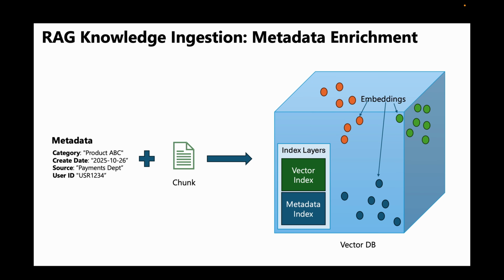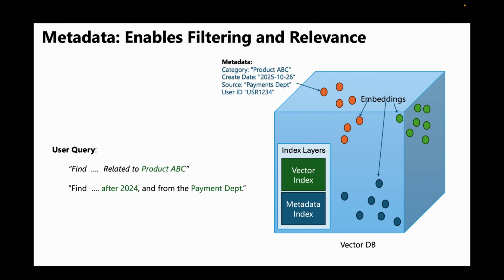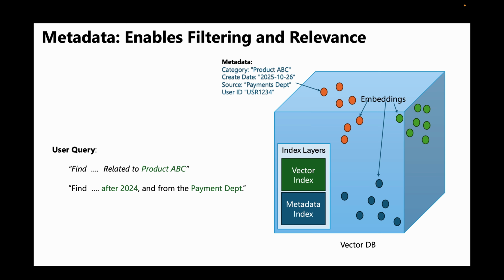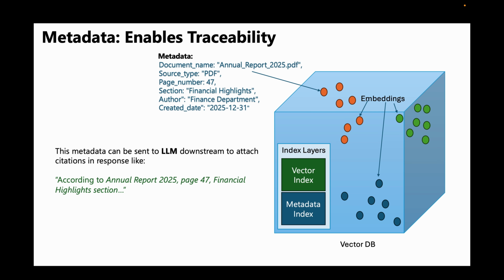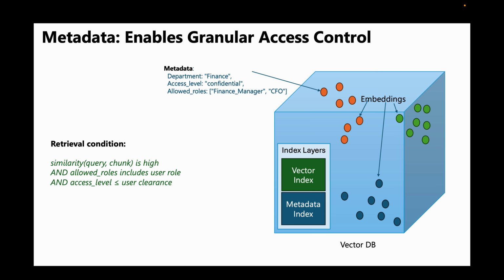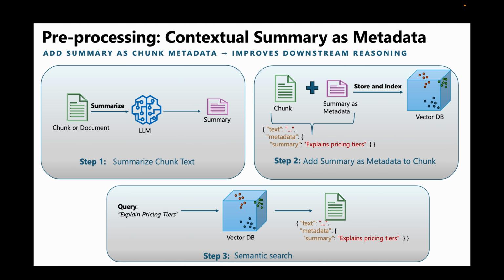RAG: Metadata Tagging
In this episode, we explore how metadata turns vector search into rich, context aware retrieval. We show how tagging chunks with attributes like source, time range, access level, and summaries enables filtered queries, citations, security enforcement, and smarter re ranking of results.